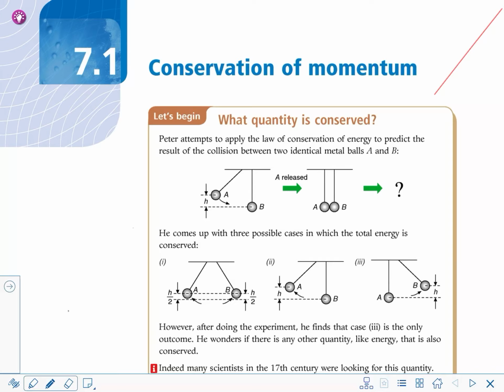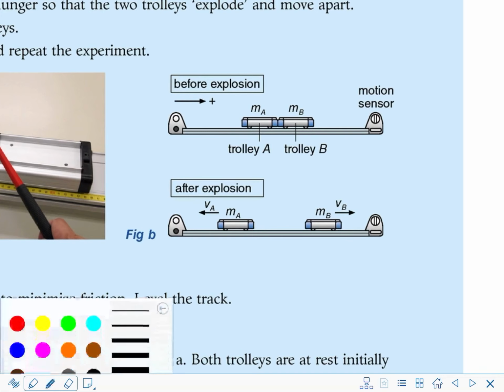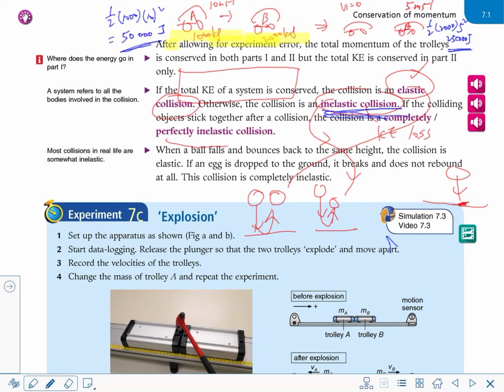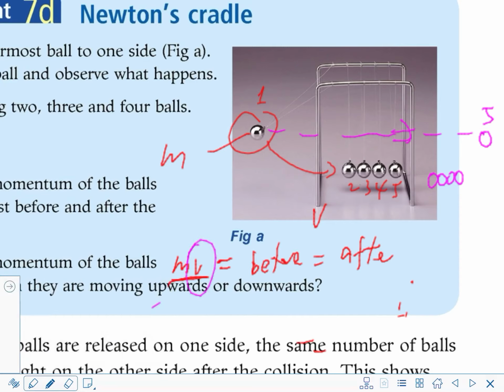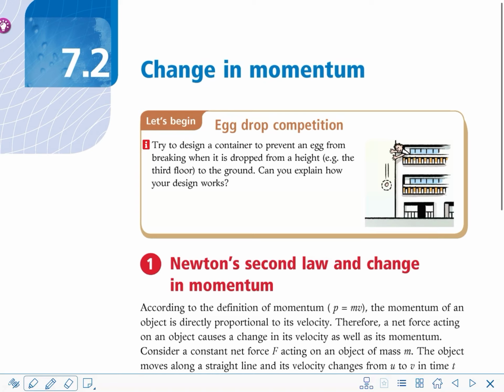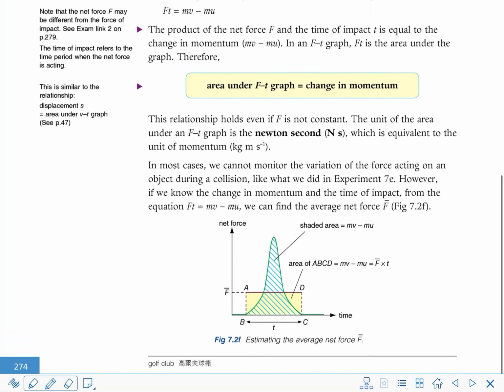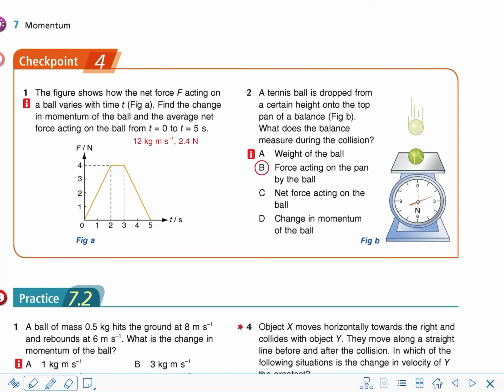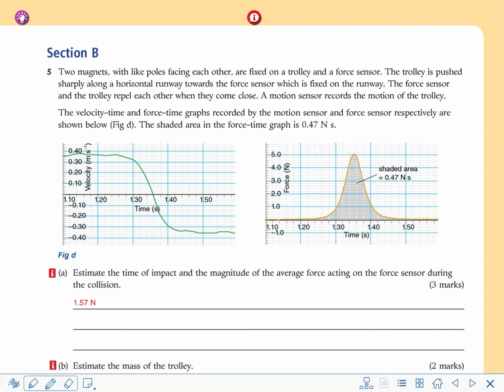Book 2, Chapter 7 (revision)